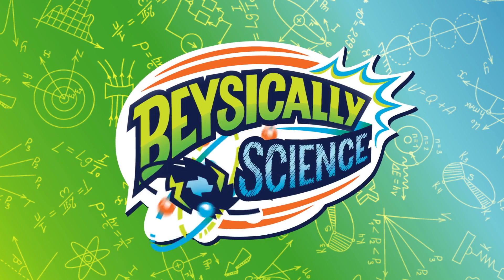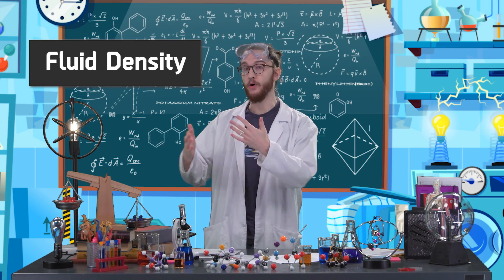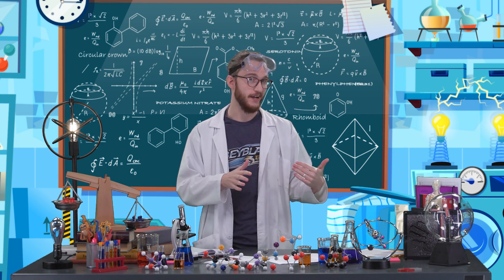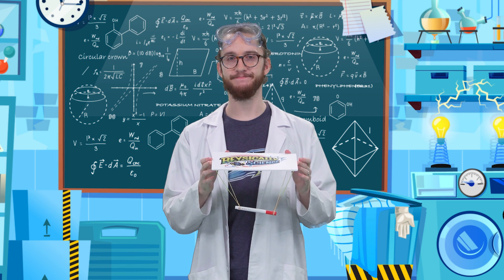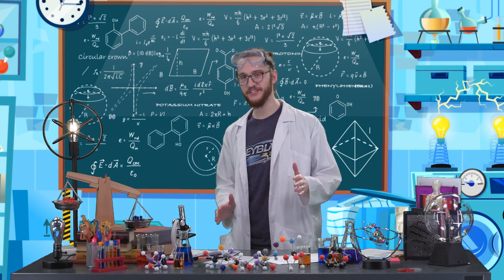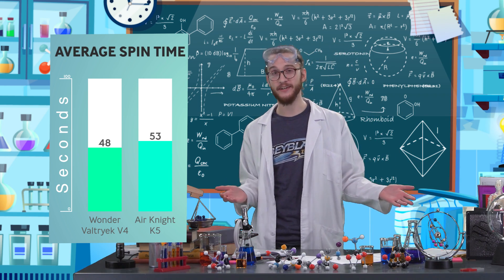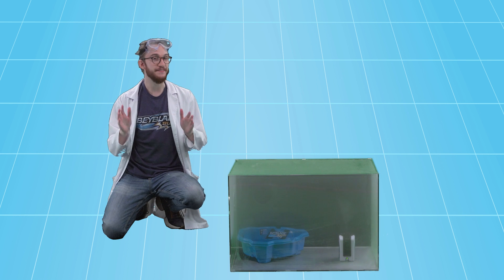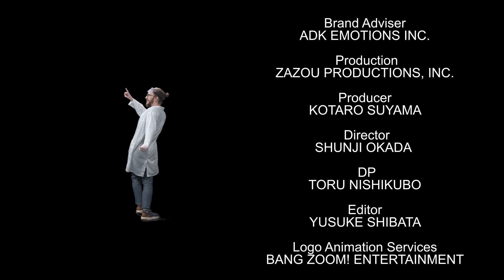Beysically Science Episode 3: Aerodynamics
Hi Bladers! Do you love science? Do you love BEYBLADE? Have you ever been curious about doing science experiments with BEYBLADE Tops?
Introducing the BEYSICALLY SCIENCE Series where Dr. Bey brings you science through BEYBLADE!! In this episode, BEYBLADE enthusiast Dr. Bey explores Aerodynamics!

Welcome to the world of Beyblade; this is the story of a group of passionate Bladers who follow their dreams on an unforgettable journey to the top.

3, 2, 1… Let it Rip!!